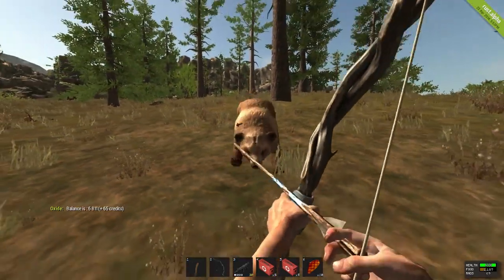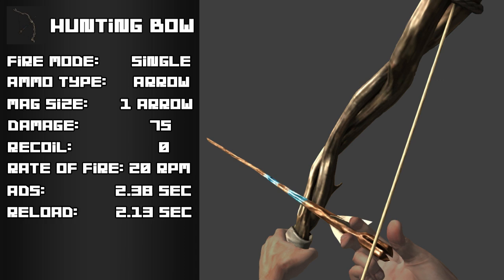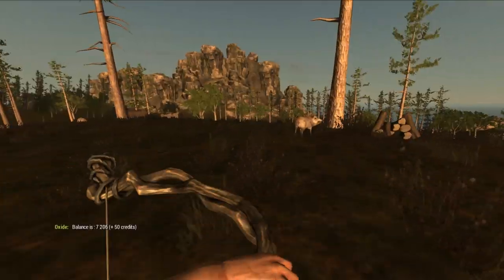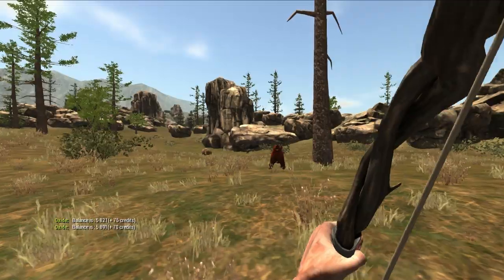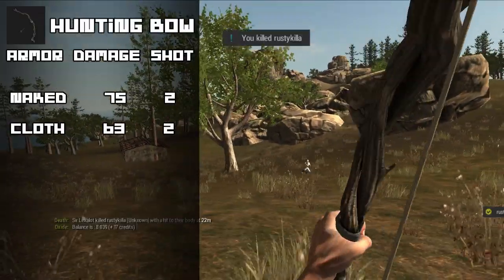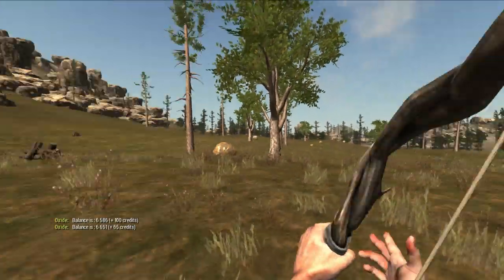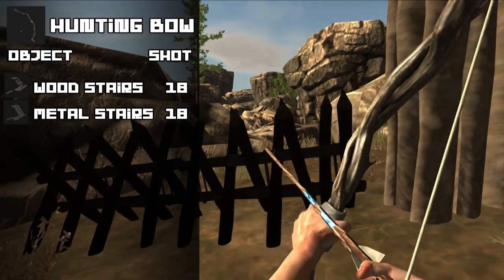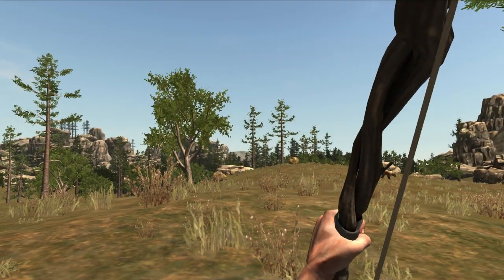Rust Survival Guide: Ep 3 Hunting Bow (Rust Gameplay)